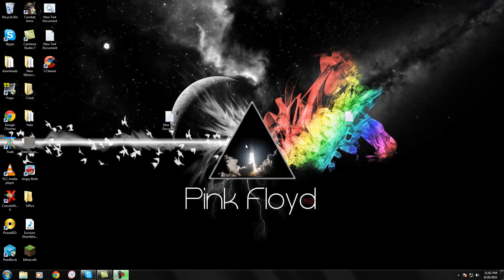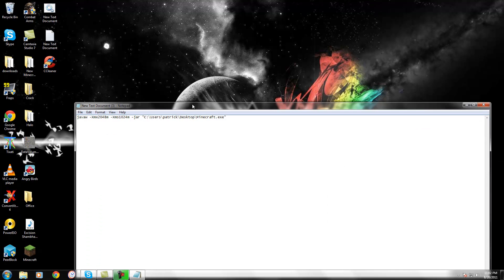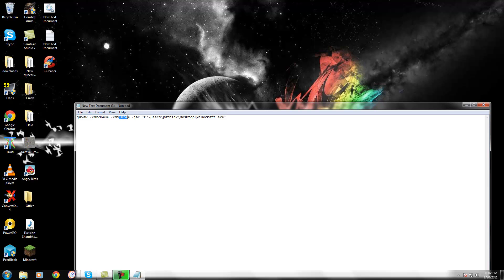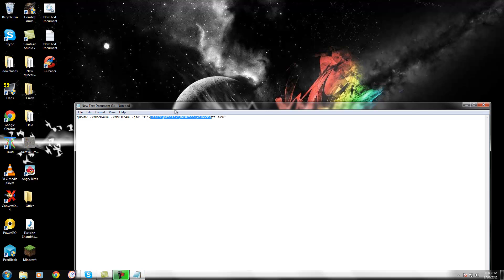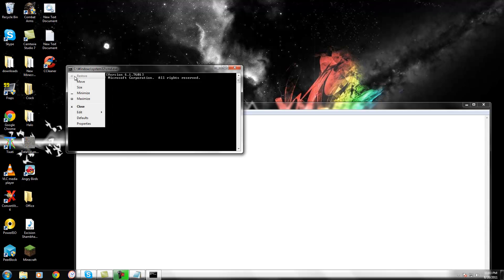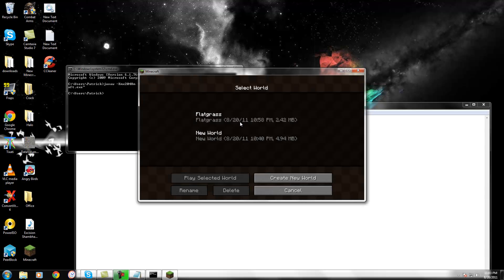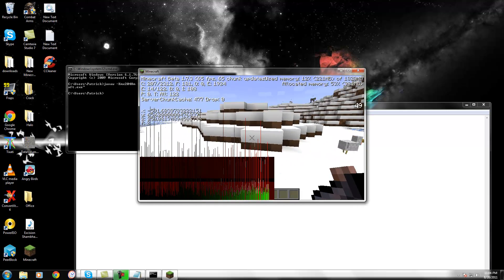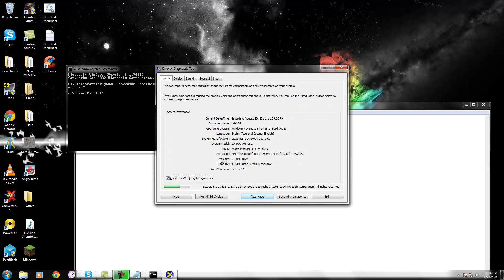How To Run MineCraft With More Ram (HD)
javaw -Xmx2048m -Xms1024m -jar "C:\Users\Your User\Desktop\Minecraft.exe"
1G=1024
2G=2048
3G=3072
4G=4096
Dfxpictures is proud to show you How To Run MineCraft With More Ram
Just comment if you need help